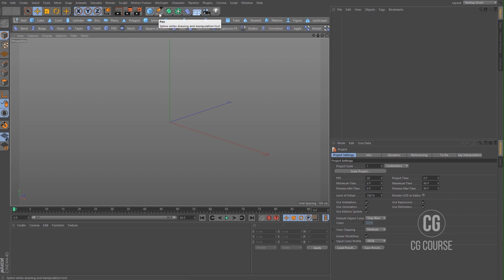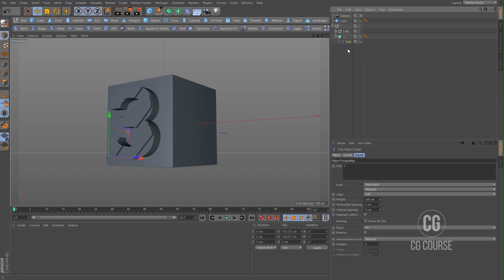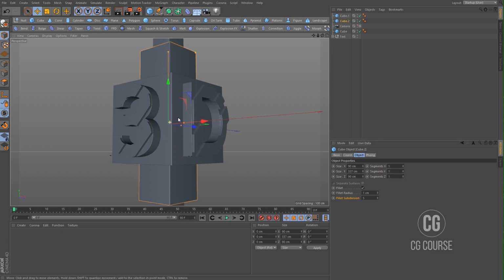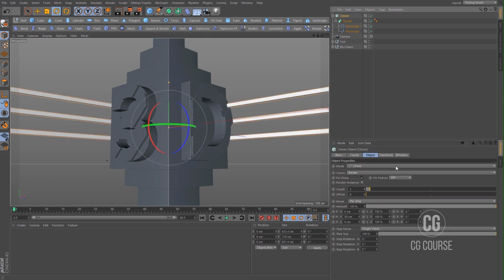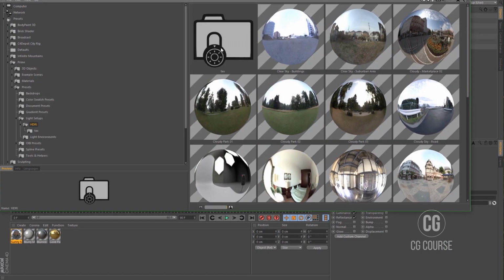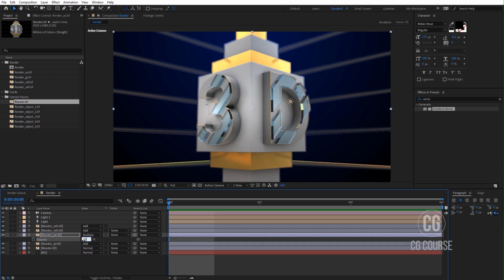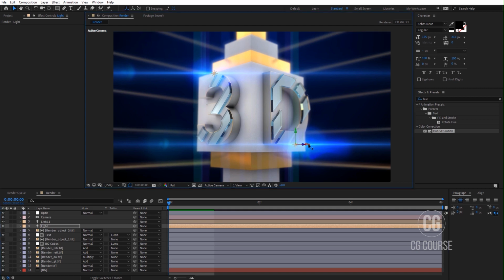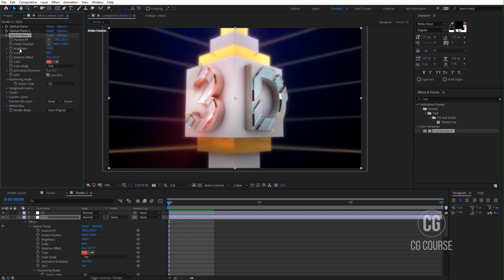How to create advanced 3D text in Cinema 4d & After Effects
In this cinema 4d tutorial I show you how to create advanced 3d text using splines and the way we can render the scene, then we do the compositing in After Effects and add extra details to the scene.